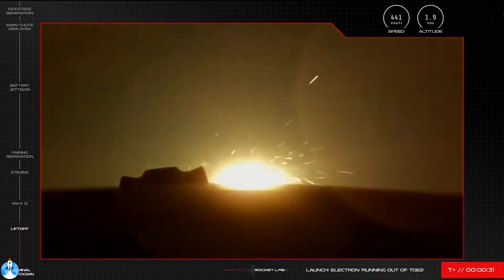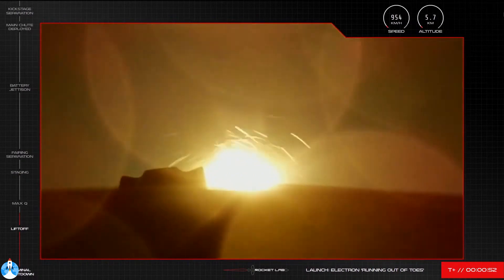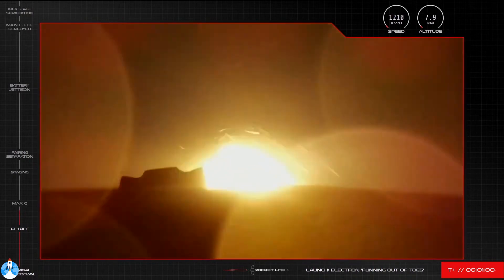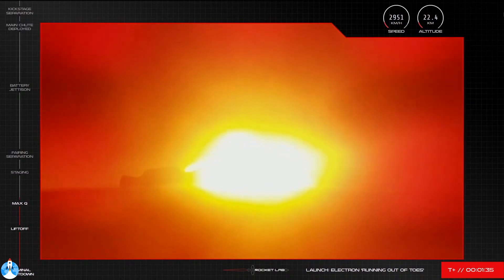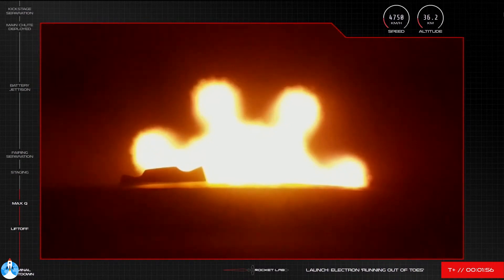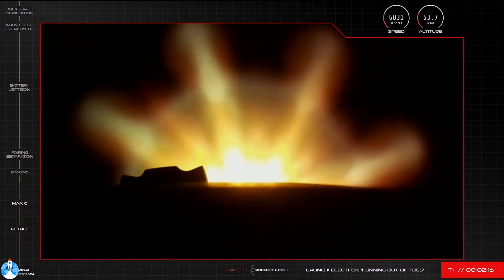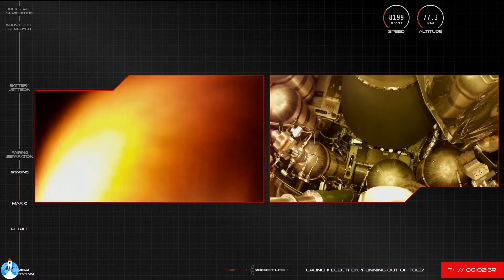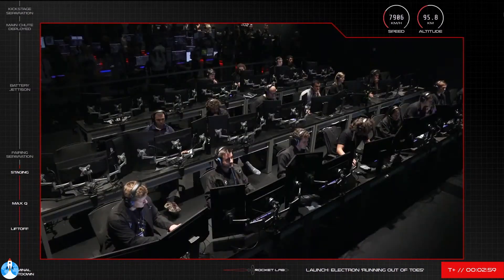Electron Running Out Of Toes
Electron Running Out Of Toes with initial coverage cut
Thumbnail Photo Credit: RocketLab